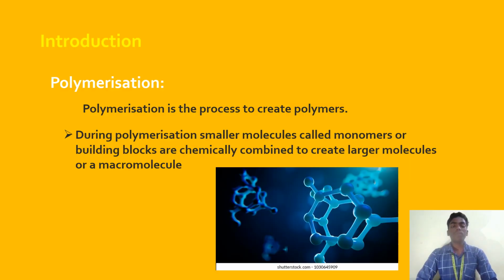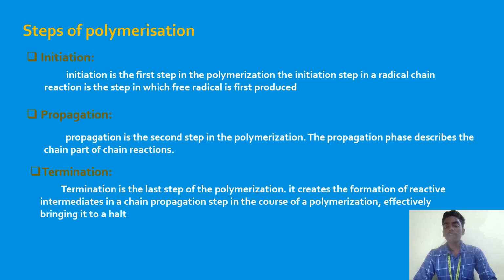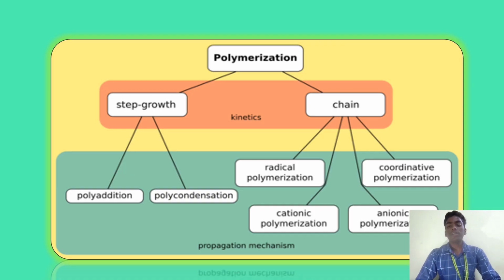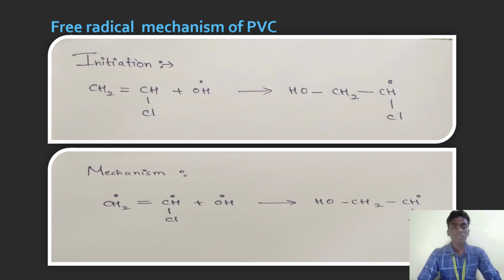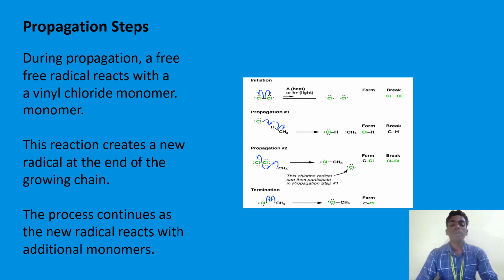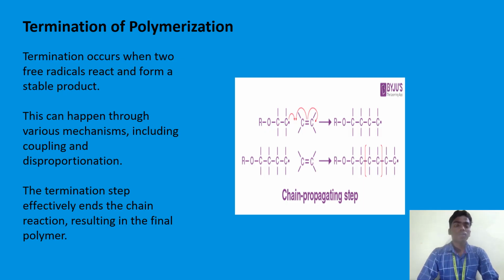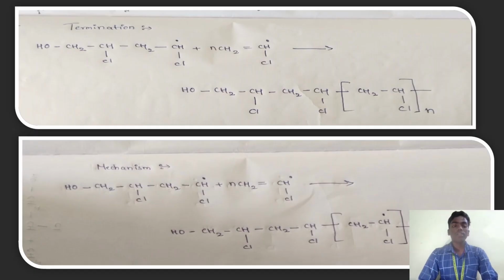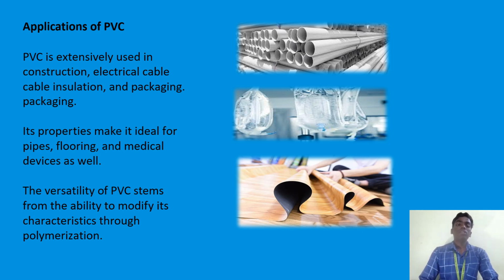Formation of Poly vinyl chloride